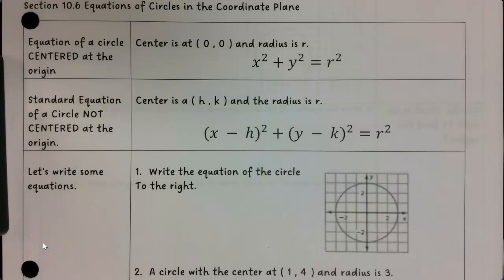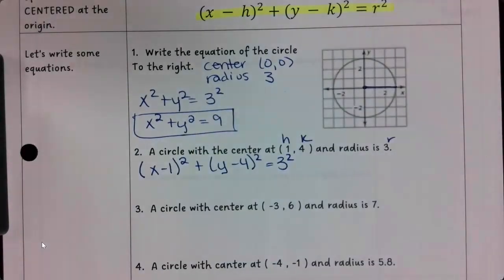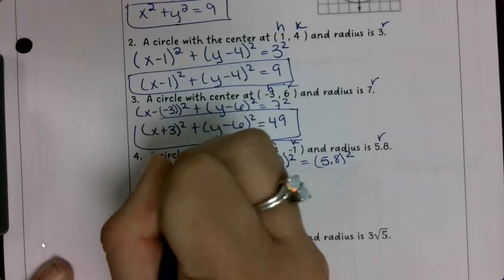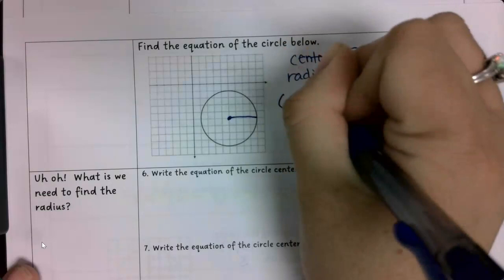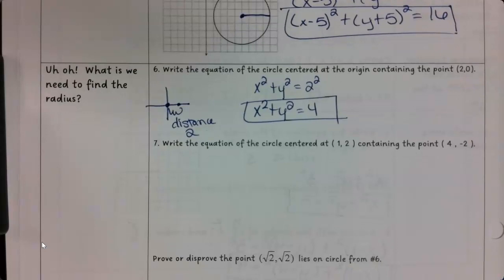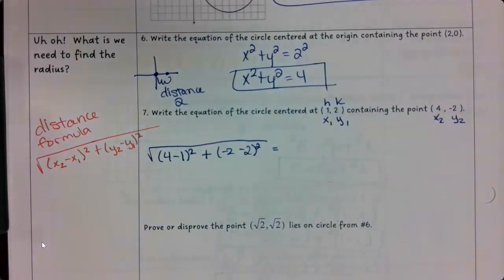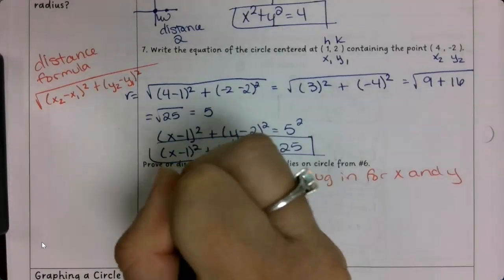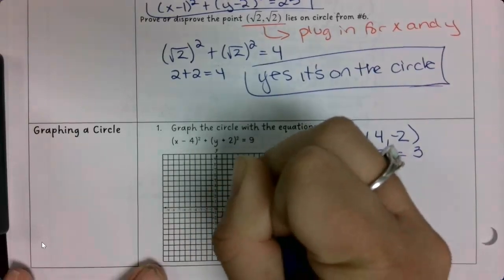10 6 Equations of Circles in the Coordinate Plane Day 1